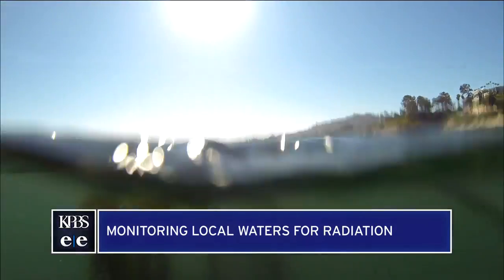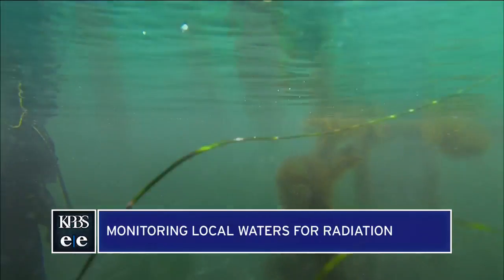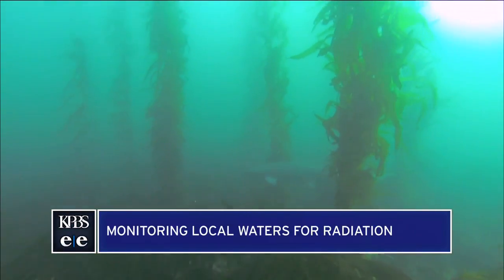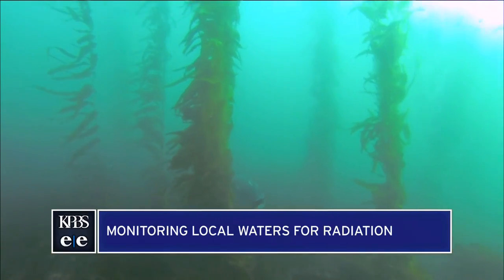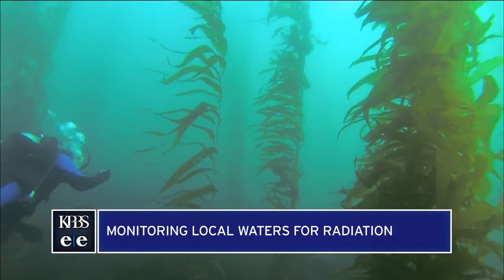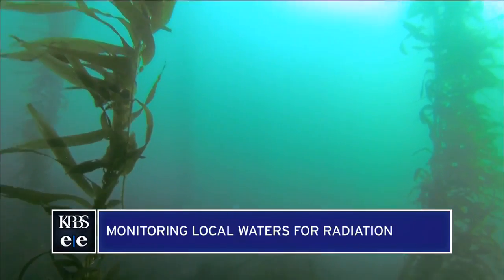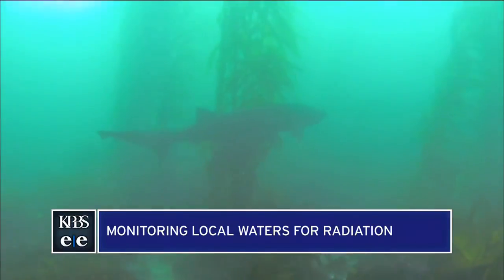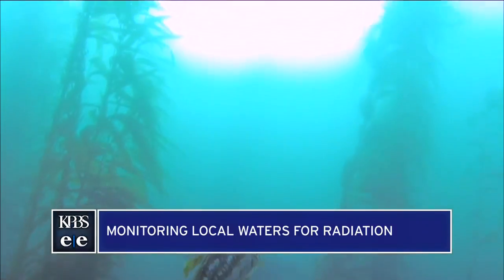Fukushima Fallout: San Diego State Researchers Monitoring Sea Kelp For Radiation Exposure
San Diego State University researchers will be joining in a new program to monitor one of the most vulnerable areas of the marine environment — kelp beds — for radioactive isotopes.